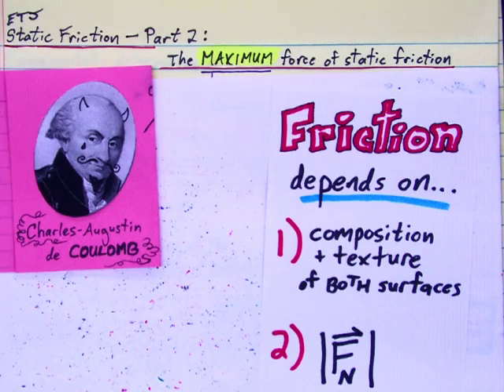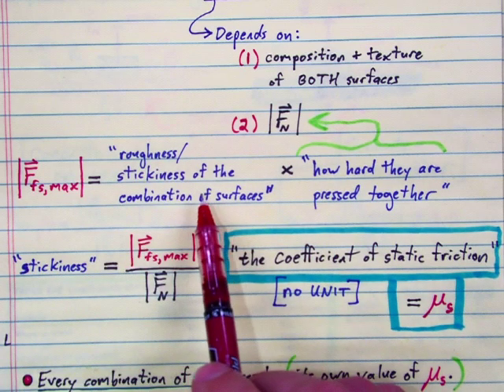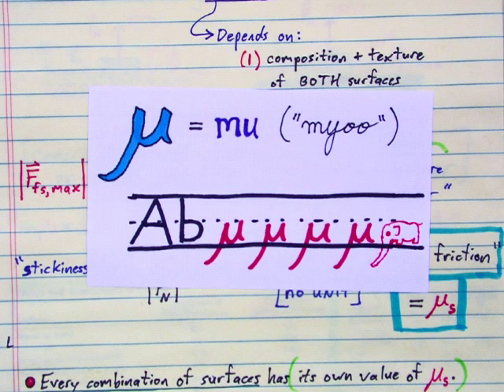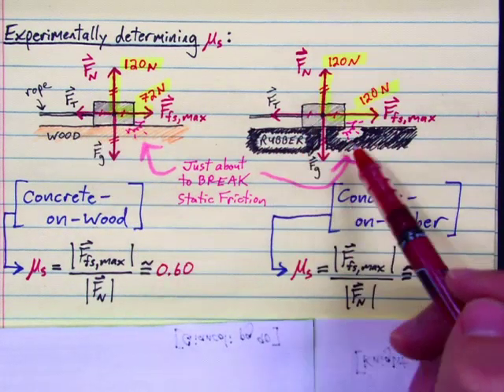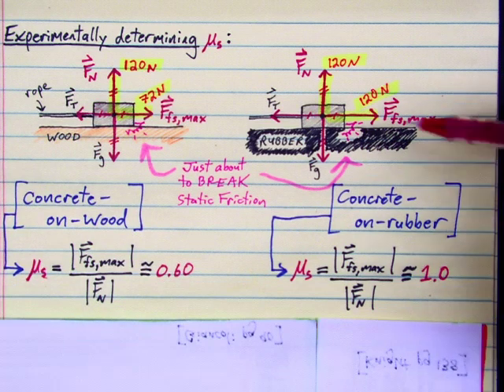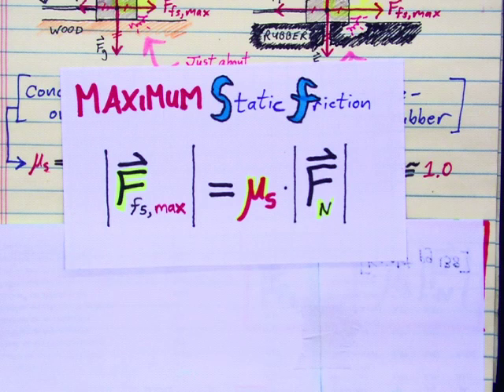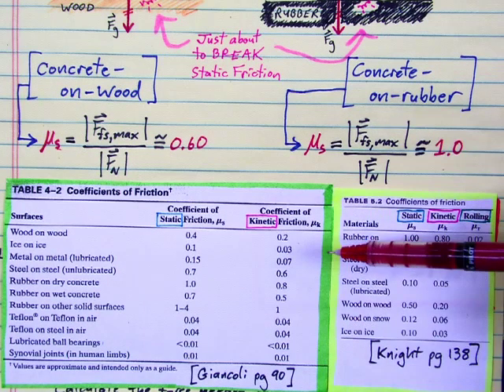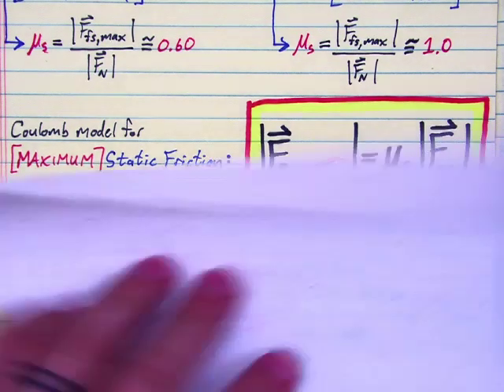22 Static Friction Part2